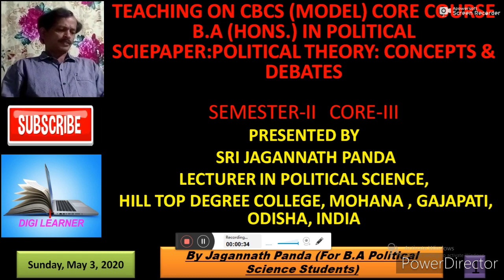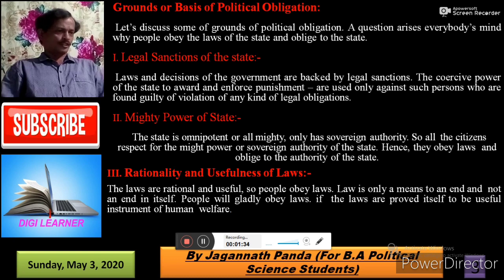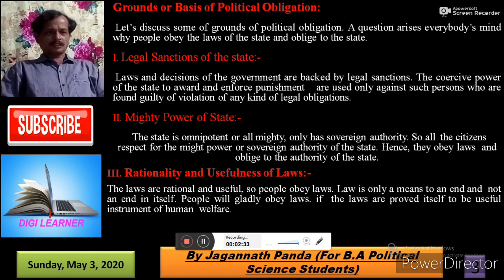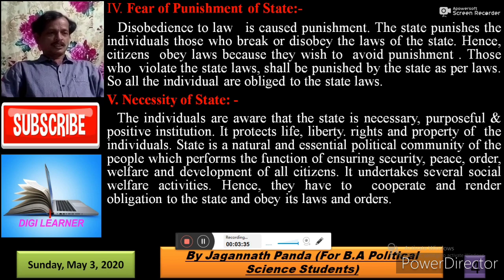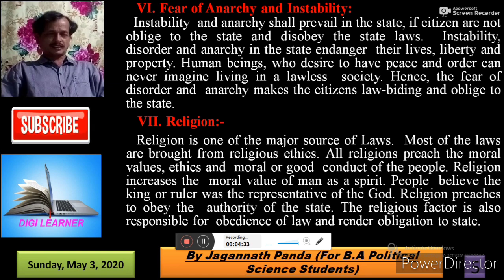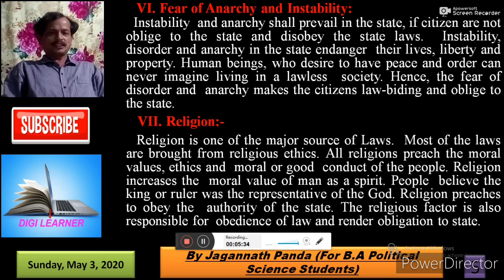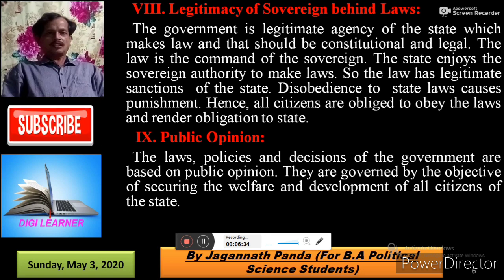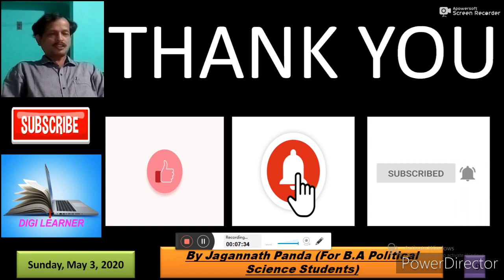Grounds of Political Obligation||Political Theory Concepts & Debates||B.A Hons. Political Science.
Digilearner Political Science#Englishgrammar#Englishgrammarinodia#Grammarinodia

Channel Details

Digilearner Political Science#CBCS

Channel Details